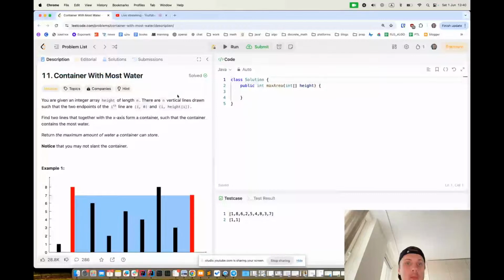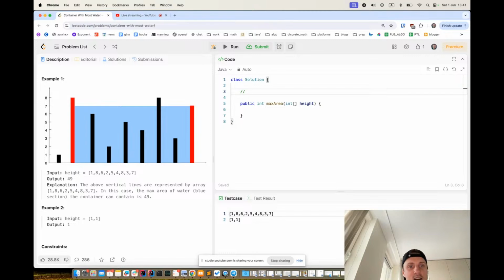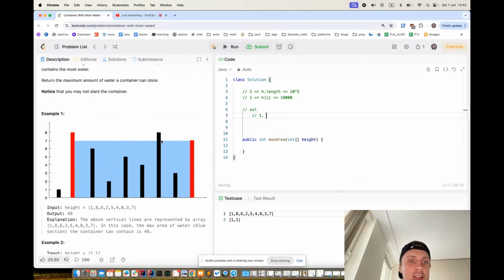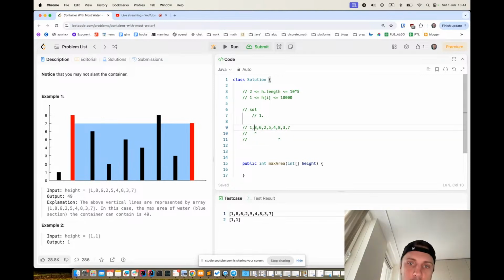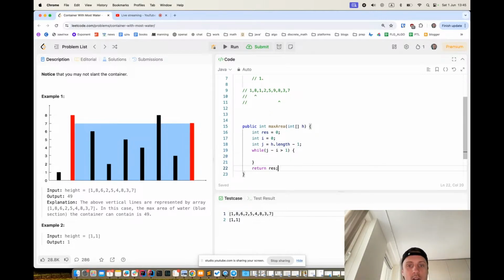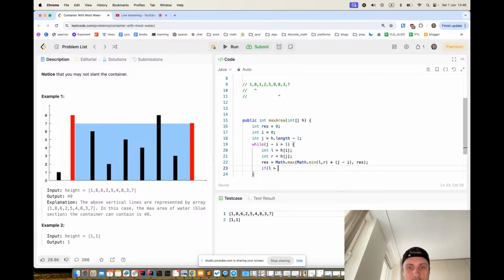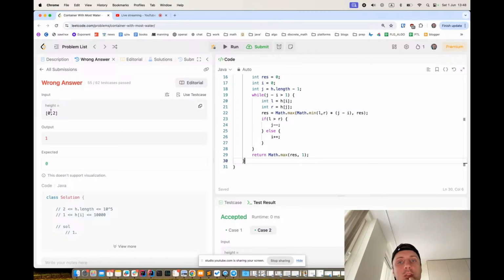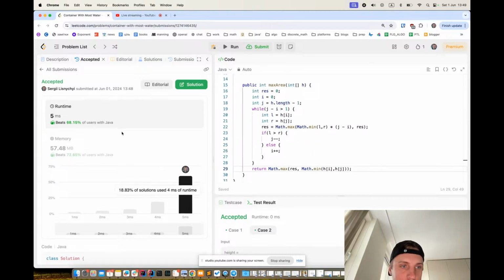Leetcode 11. Container With Most Water